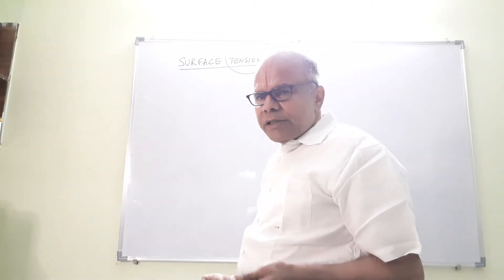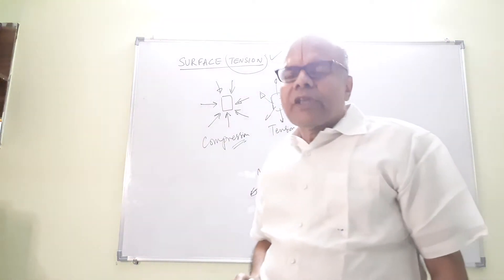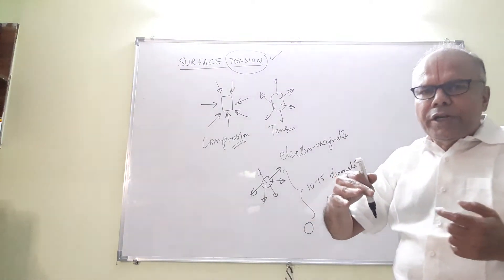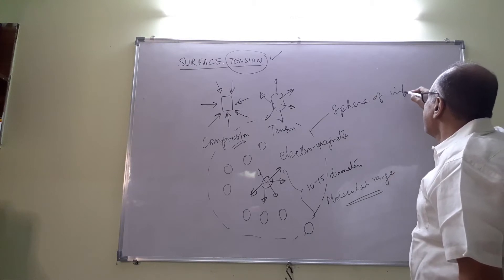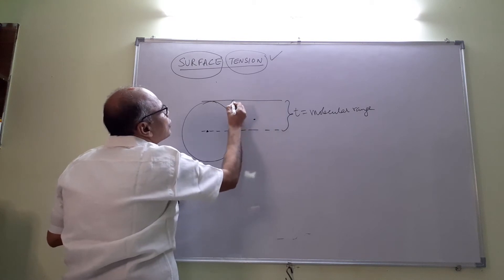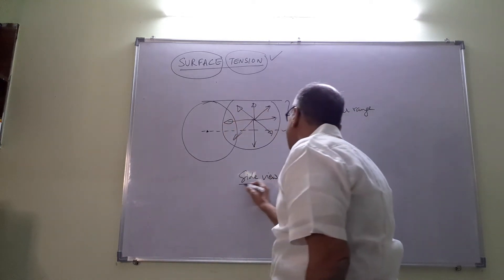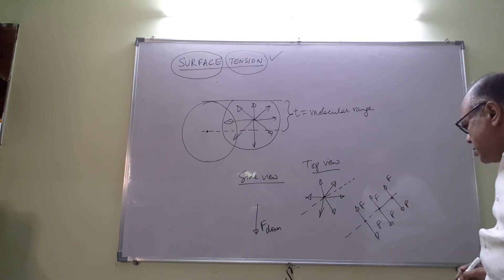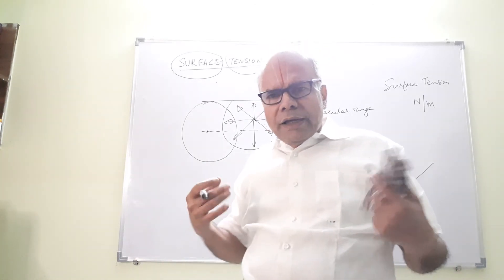5. Basics of Surface Tension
Insects would sink if inside water but can float on the surface.  This is due to surface tension.